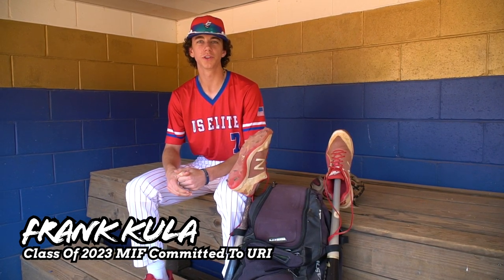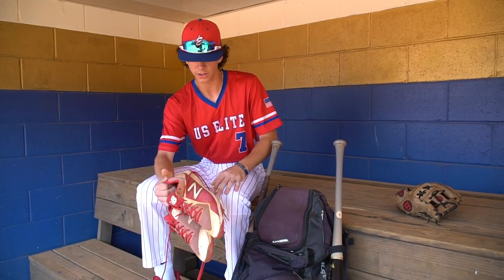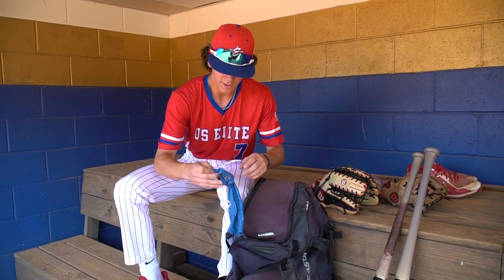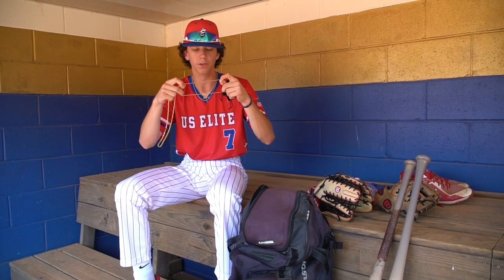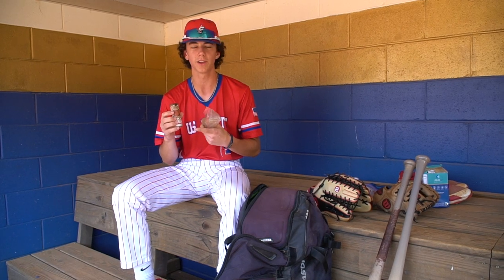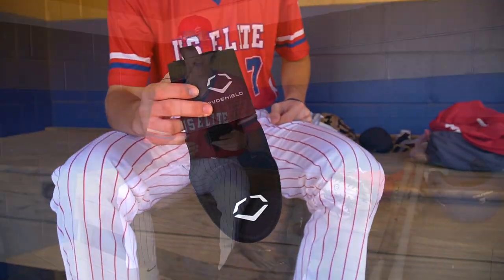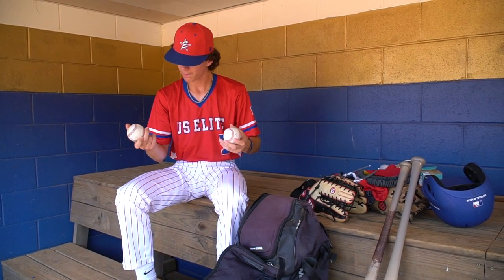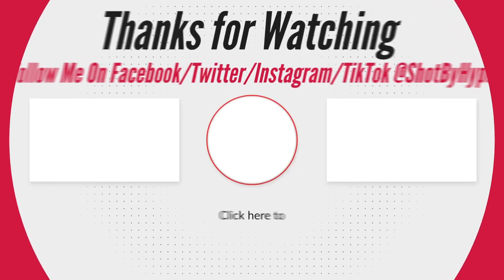What's In My Baseball Bag? FT. Frank Kula A Class Of 2023 Middle Infielder Committed To URI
Episode 95: This Episode is when I was down at the Black Bear Classic in South Carolina and got to sit down with Rhode Island Commit Frank Kula who is a Middle Infielder in the class of 2023! He goes over his local Bats he uses as well as all the accessories he brings along on the road during travel ball!